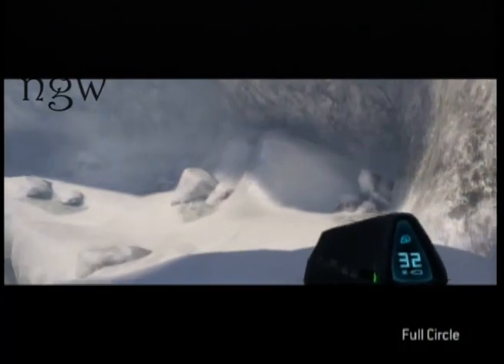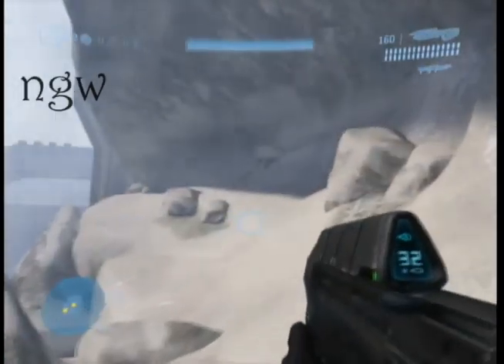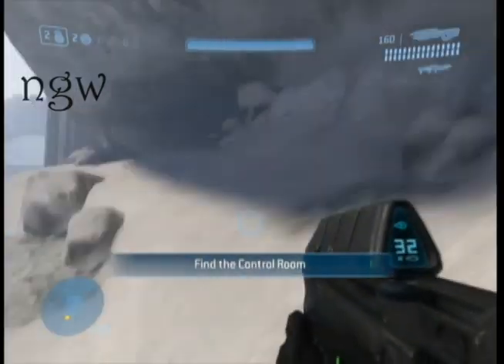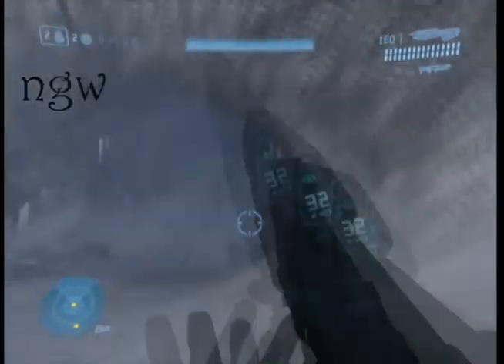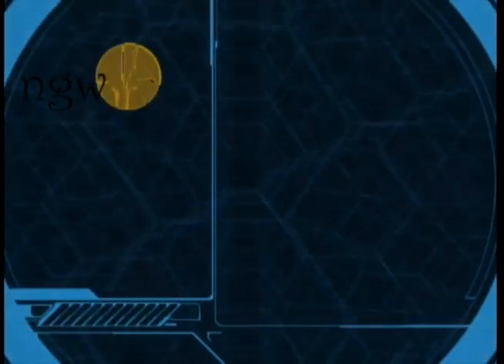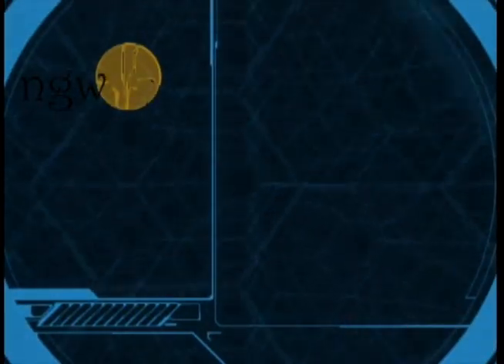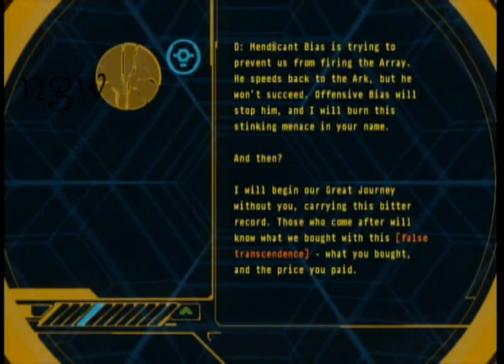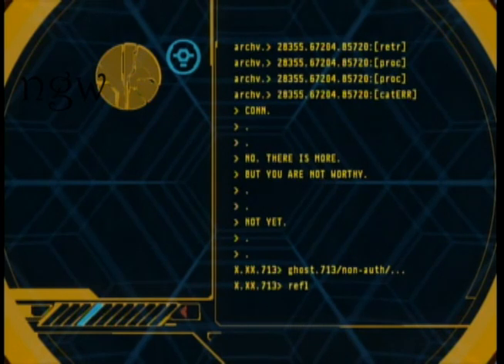Halo 3 Marathon Man - Halo (1x Terminal) | WikiGameGuides